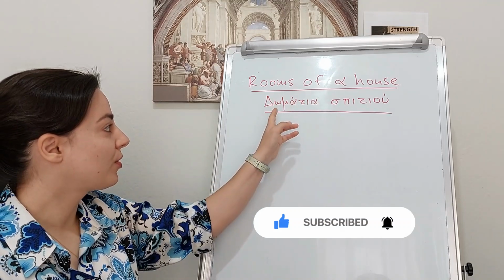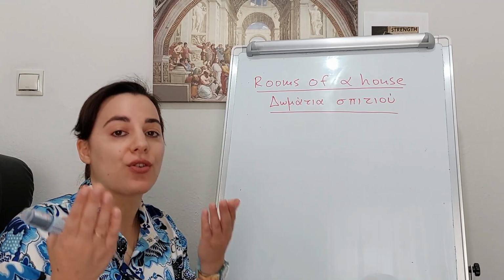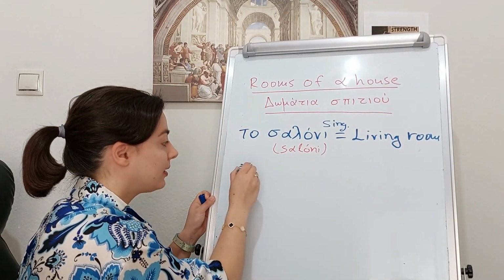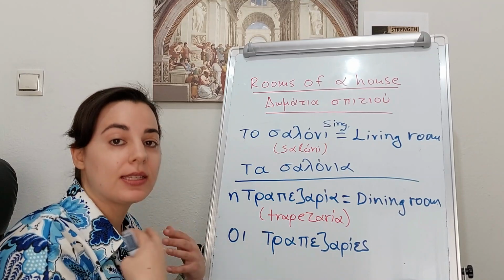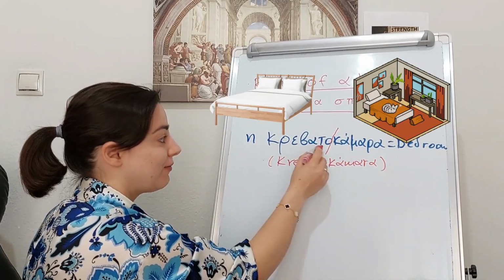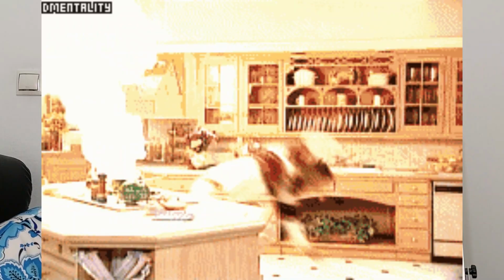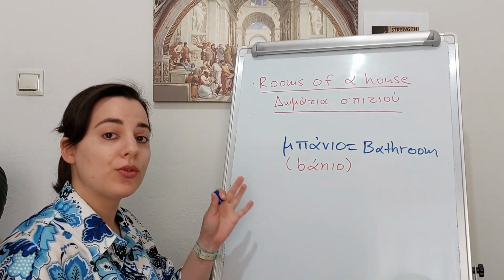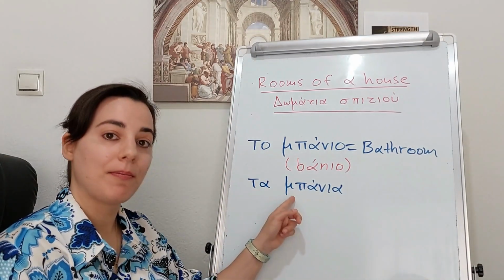Learn Greek: Vocabulary/ Names of Rooms/ The Professor with the Bow-Tie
Learn the Names of Rooms in Greek with The Professor with the Bow - Tie

Teaching Greek and how to apply the theoretical knowledge of books to your everyday life is the purpose of this channel.
I am a professor of Ancient Greek and Roman Philology and Literature.
I teach Ancient Greek, Roman, and Modern Greek language, and literature.

I will try my best to help you maximize your Knowledge and your personal potential to cope with the adversities of everyday life.